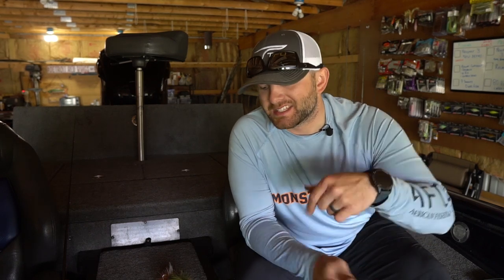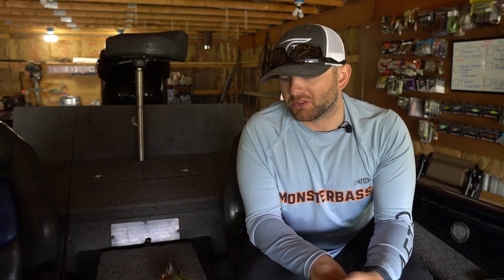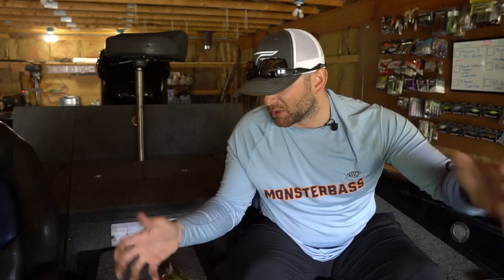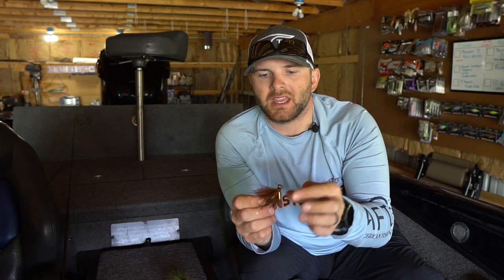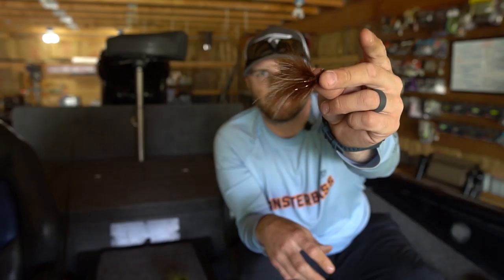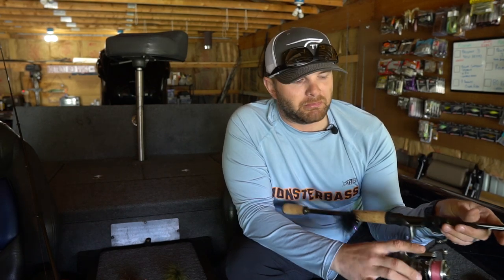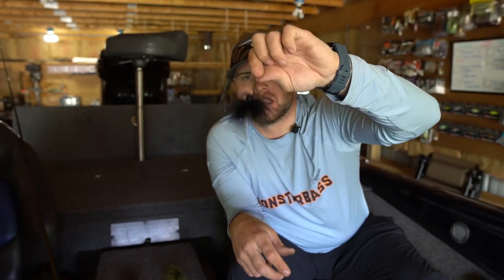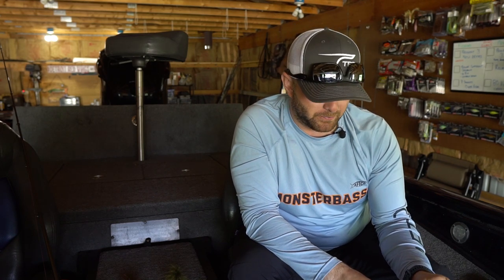How to Fish Hair Jigs for Big Smallmouth Bass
Hair jigs are one of the best ways to catch big smallmouth bass around the spawn when things get tough.  When you fish this small hair jig, you are able to present a very natural presentation that triggers big smallmouth to bite in shallow water situations.